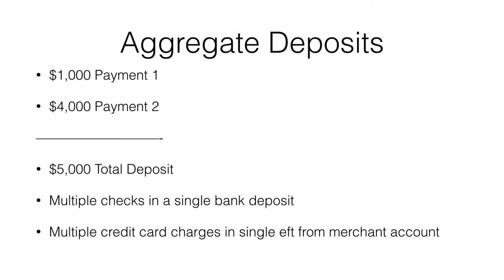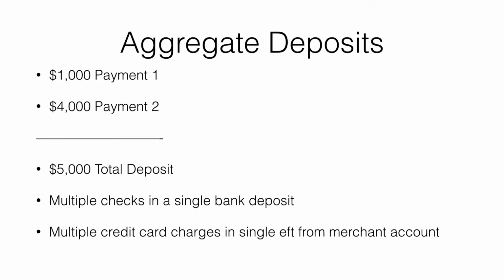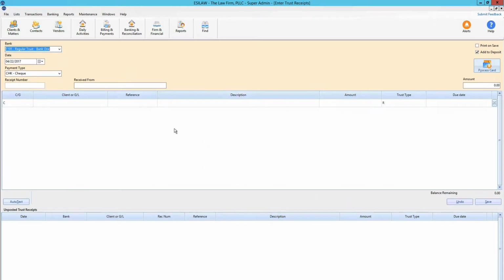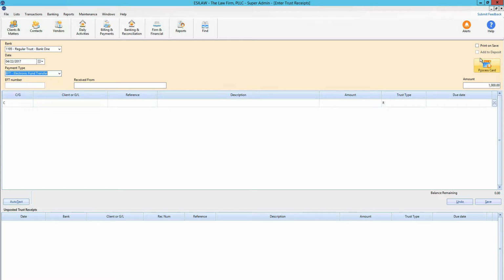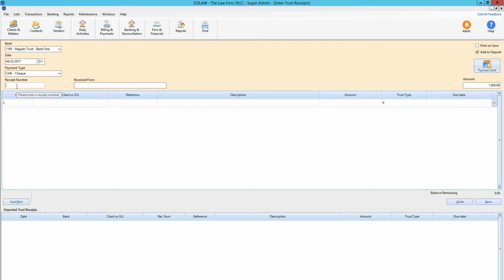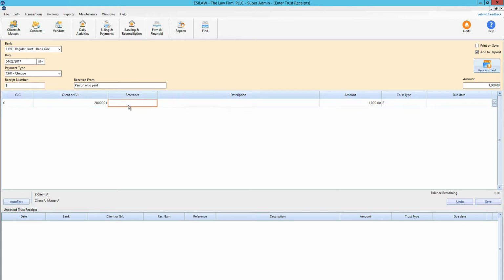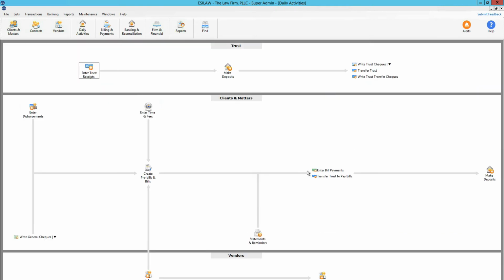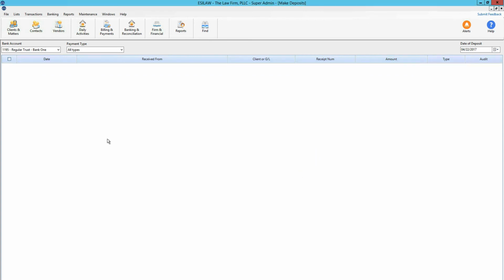ESILaw Trust Receipts and Deposits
How to record trust receipts and aggregate deposits in ESILaw.